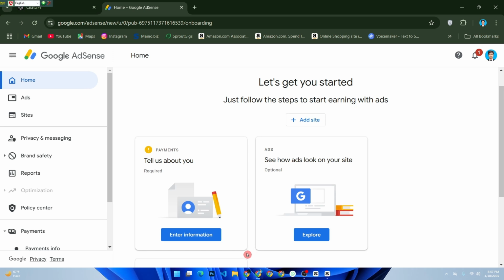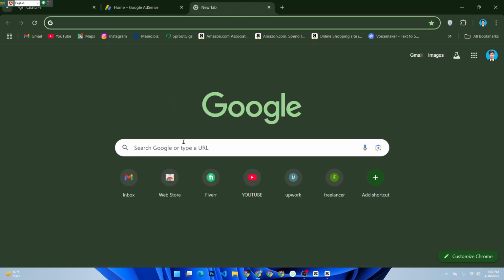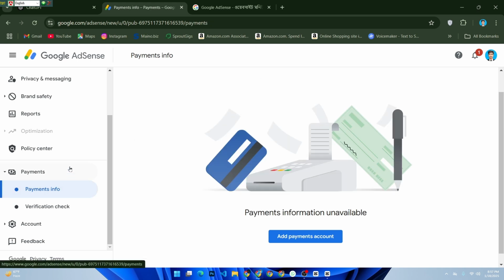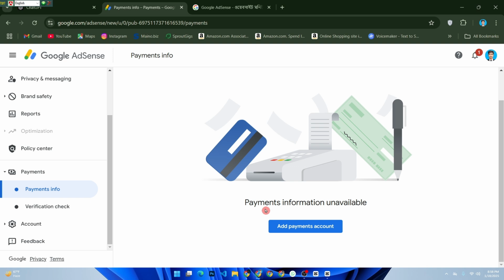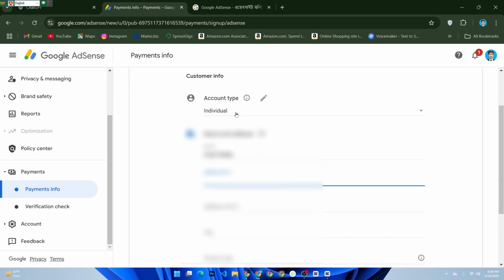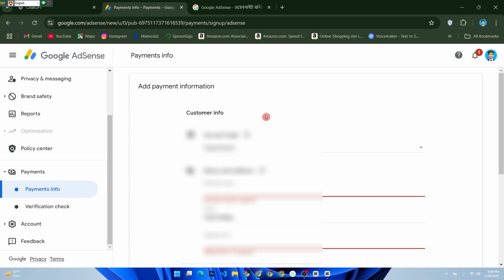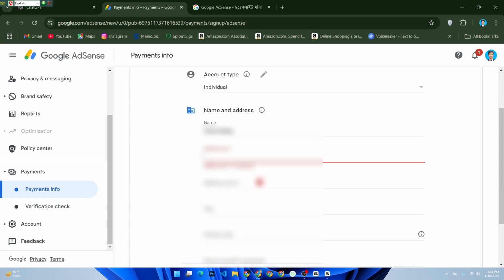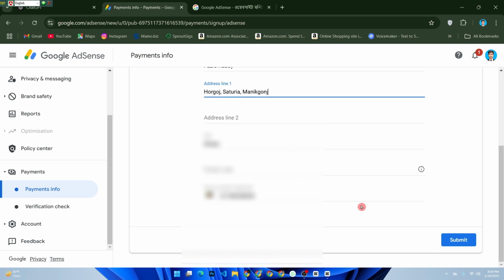CHANGE PAYMENT METHOD IN GOOGLE ADSENSE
How to Set Up Payment Method in Google AdSense | Complete Step-by-Step Guide

In this tutorial, we will walk you through the process of setting up your payment method in Google AdSense, ensuring that you can start receiving your earnings with ease. Whether you're a blogger, YouTuber, or content creator, learning how to link your payment account is crucial to monetizing your work.

In this video, you'll learn:

How to log in to your Google AdSense account.
Navigating the AdSense payment settings page.
Step-by-step instructions for adding and verifying your payment method.
Setting up direct deposit and alternative payment options.
Understanding payment thresholds and timing.
Troubleshooting common issues with AdSense payments.
Why it's important: Setting up your payment method correctly in AdSense ensures a smooth process for receiving payments once you reach the required balance. It also helps prevent delays or errors in payment, keeping your revenue stream uninterrupted.